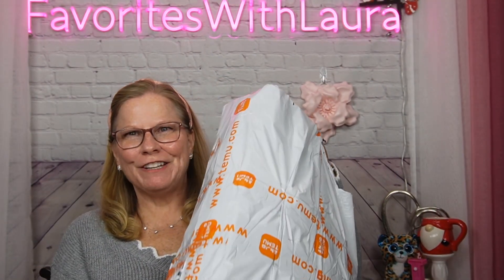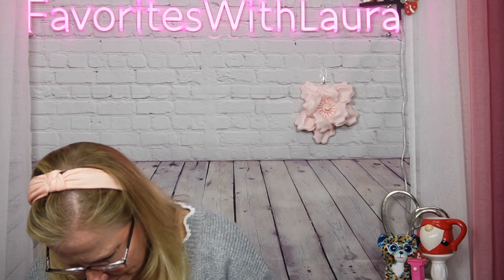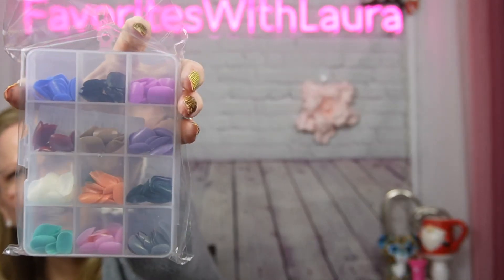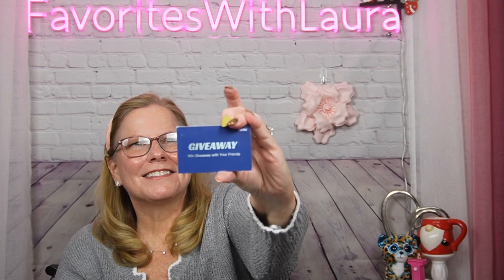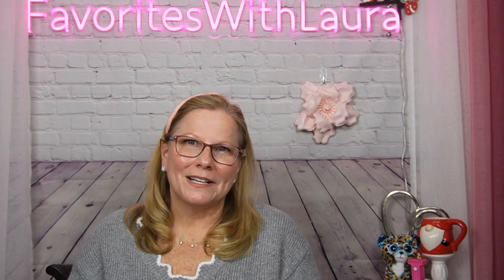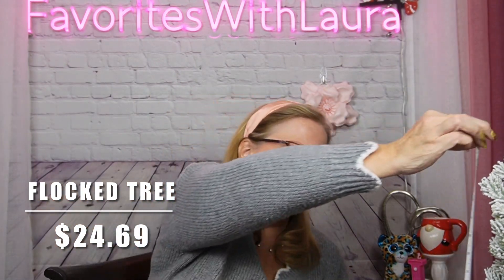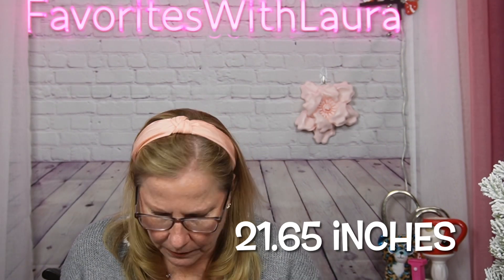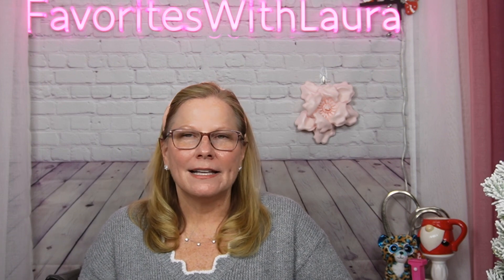ADD TO @Temu CART HAUL & Gift Ideas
⬇️Download the Temu app to get 💰100 coupon bundle via the

👇🏻👇🏻Product Links:👇🏻👇🏻

WELCOME!!! ❤️ I’m all about sharing the information I find.